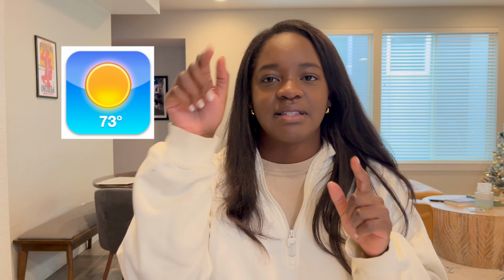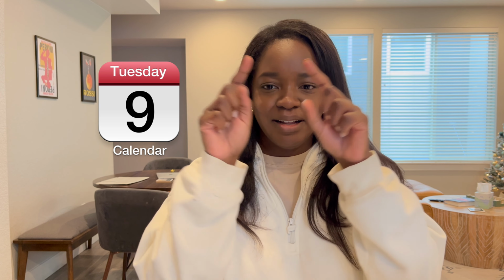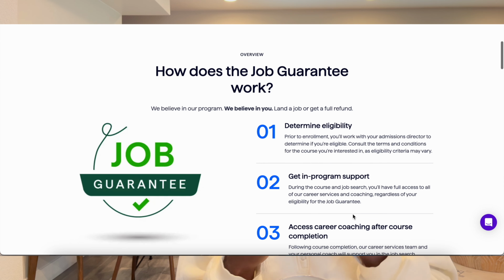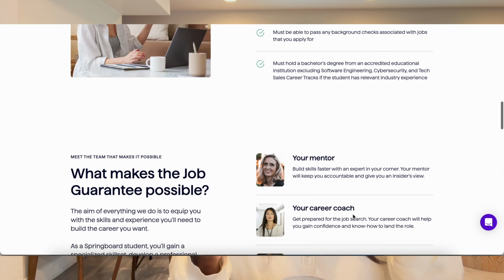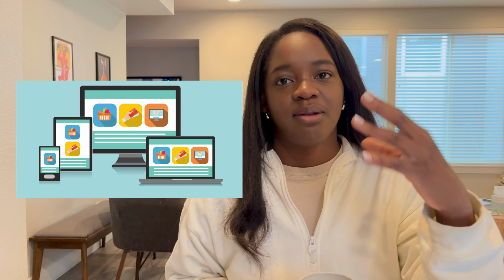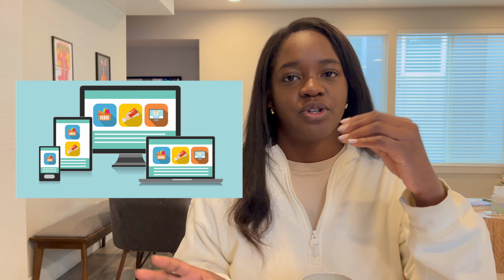4 Outdated UX Trends in 2024 | What Not To Do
$1000 OFF Your UX/IX Springboard Bootcamp with my code STEPHANIEM. See if you qualify for the JOB GUARANTEE! 👉

In this video, I cover what trends I DO NOT think will make it 2024. These UX design trends are outdated and you will want to ensure you aren't making these mistakes.

CHAPTER
00:16 TREND #1
02:38 TREND #2
03:48 SPRINGBOARD
05:25 TREND #3
06:43 TREND #4

✨A B O U T  M E:
Hi everyone! My name is Stephanie and I post videos about being a UX designer, work days in my life, and lifestyle content.

SUBS: 5,136